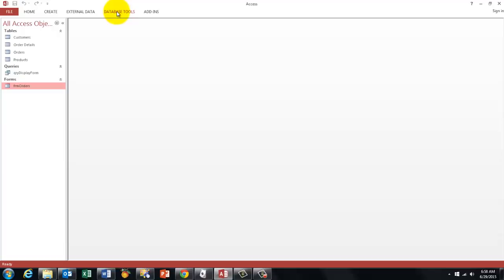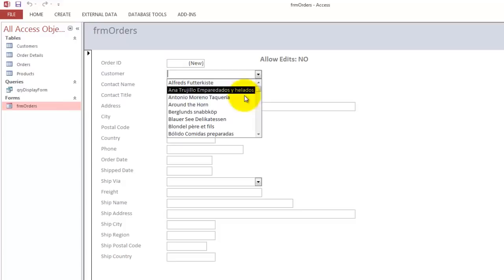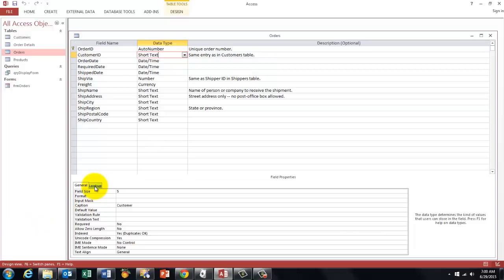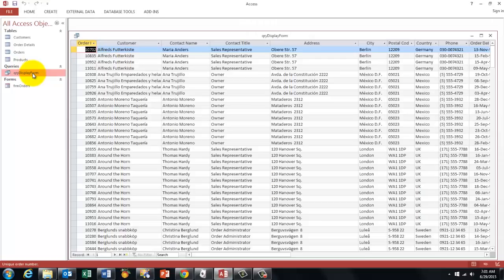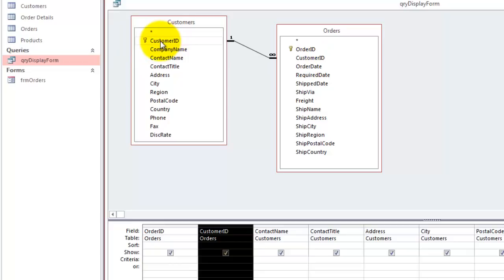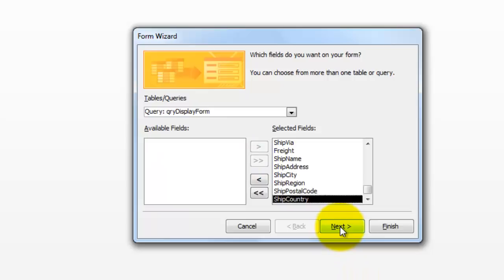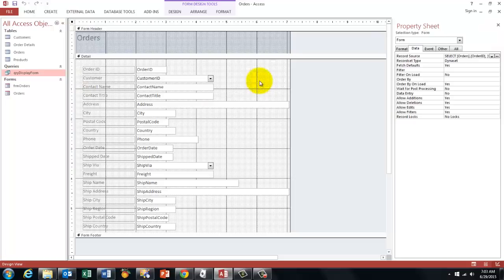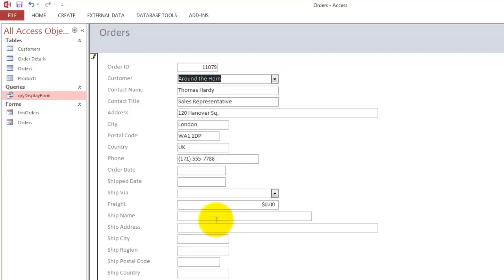A Simple Auto-Fill Form in Access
Data entry through forms is very user-friendly. However, you do not want your users to type information that exists already. So let the form add that information on its own.